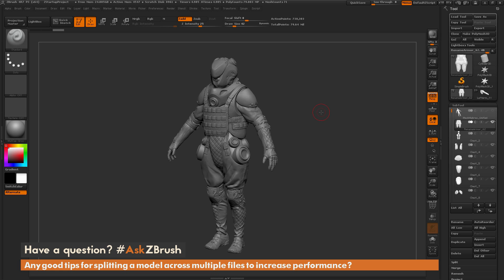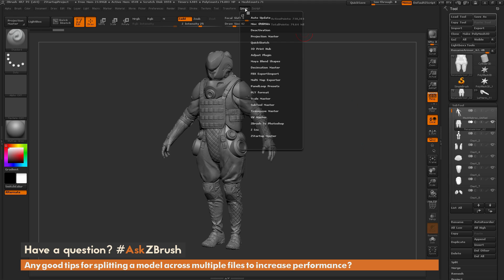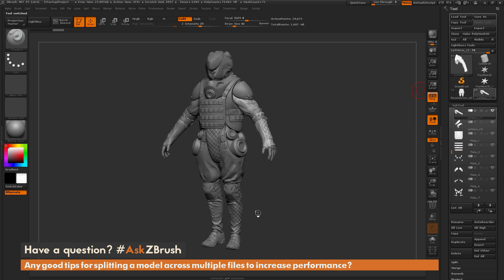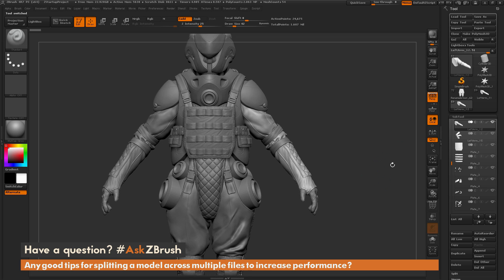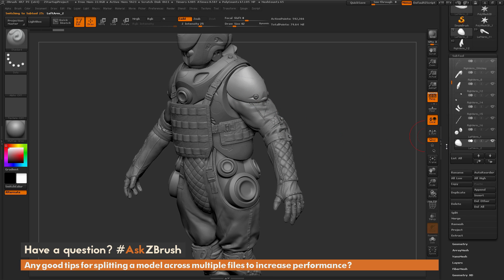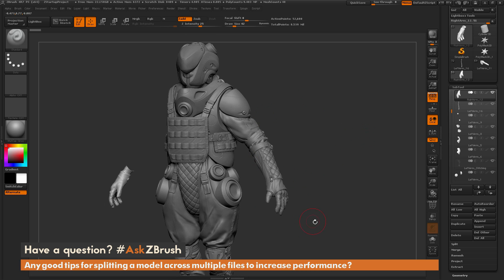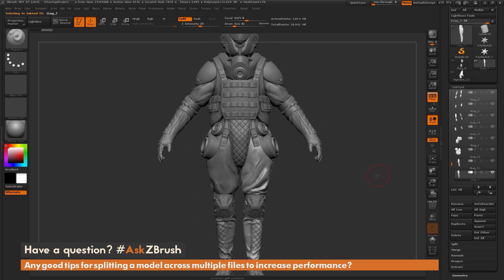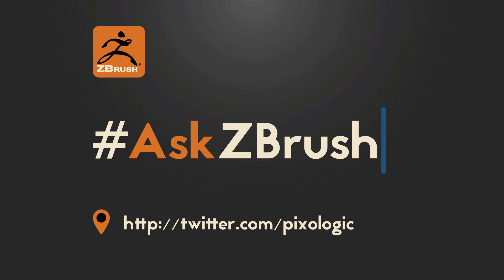AskZBrush: “Any good tips for splitting a model across multiple files to increase performance?”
Video covers how you can create a proxy mesh then copy and paste SubTools. This will allow for the use of multiple files helping ease of use when working with heavy poly models.